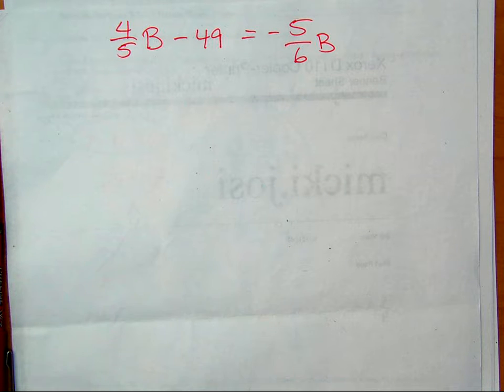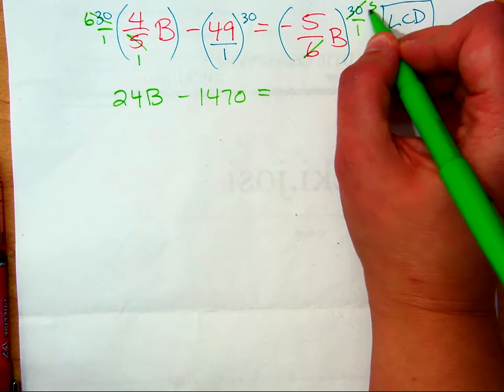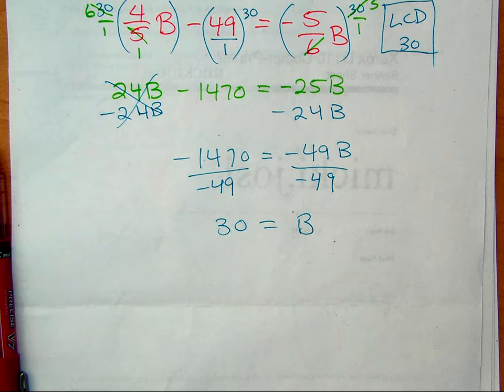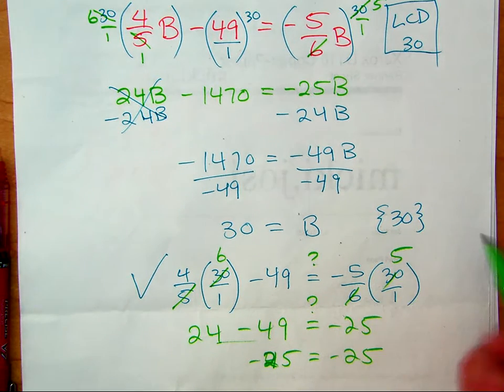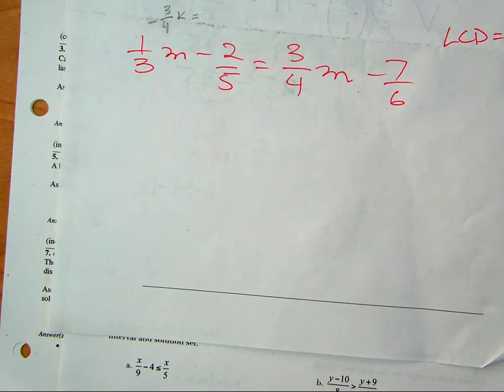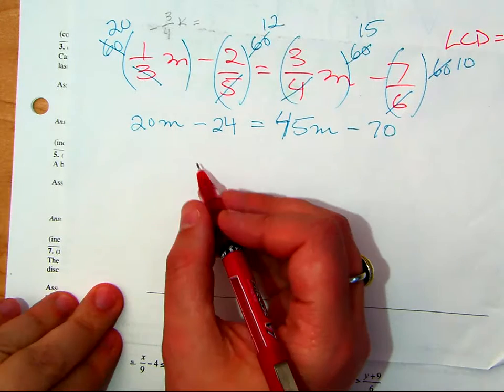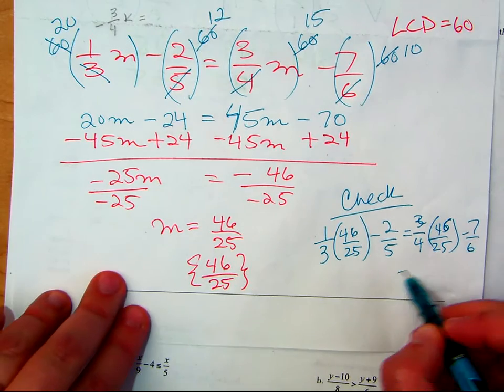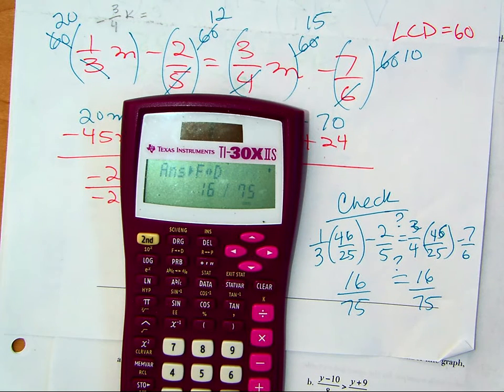Clearing Fractions to Solve Equations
How to clear fractions to solve equations.